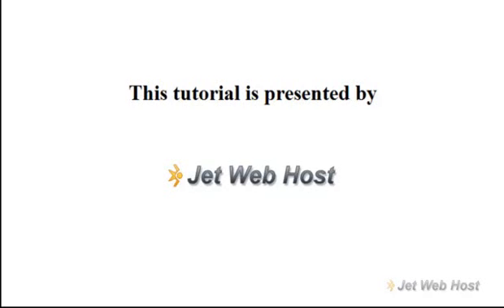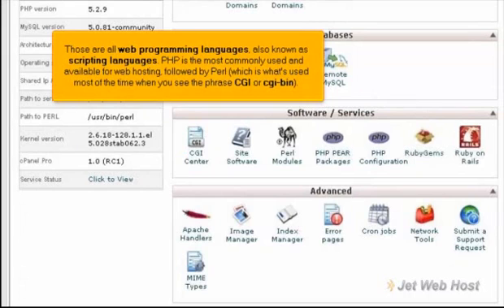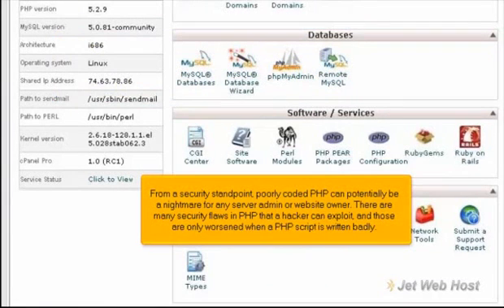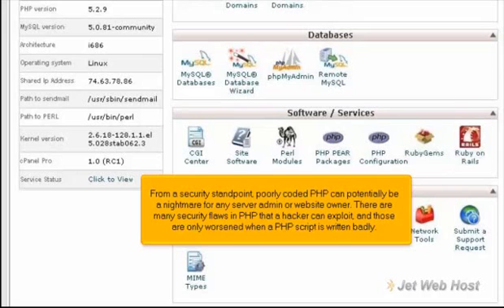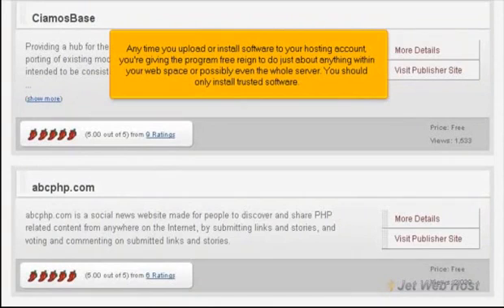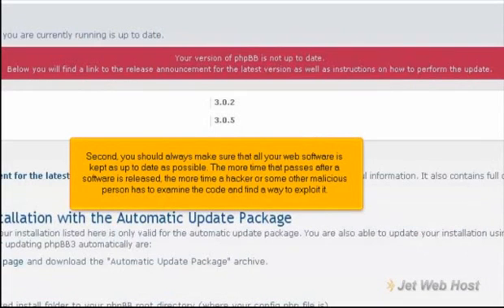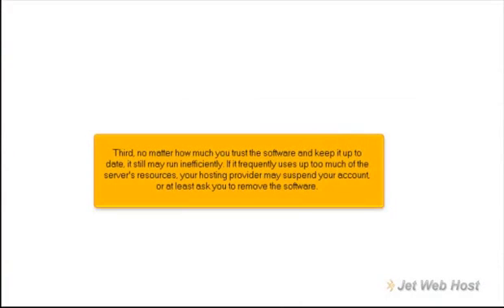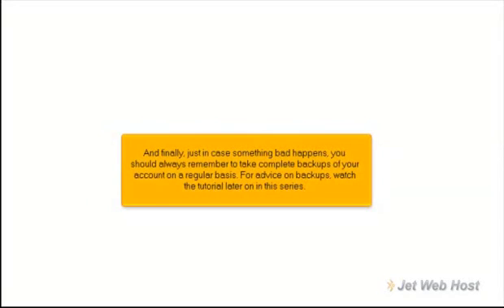What are PHP, Perl, Python, and Ruby on Rails?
What are PHP, Perl, Python, and Ruby on Rails presented